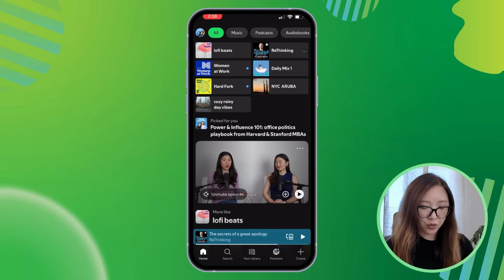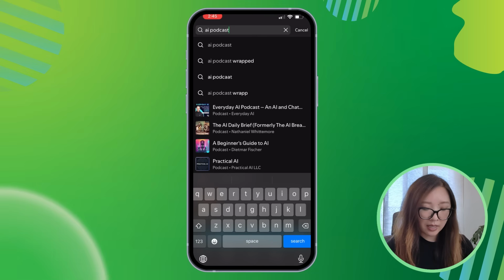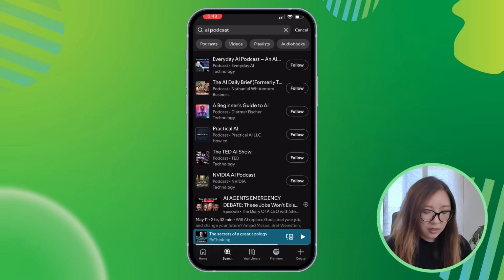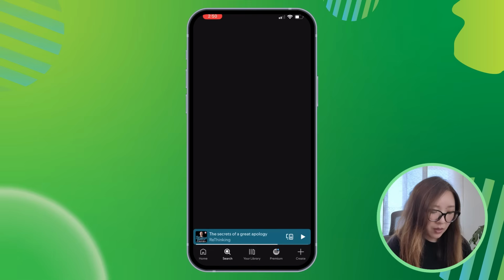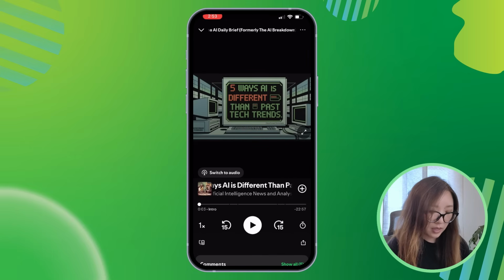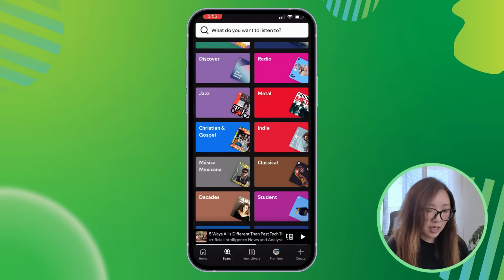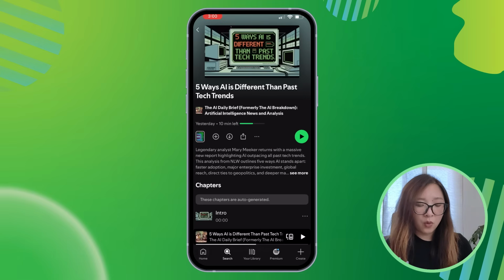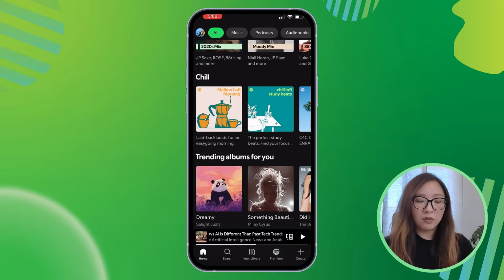Product Design Mock Interview | Spotify App Critique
In this video, I walk through a mock app critique of Spotify. You’ll see how to structure your critique, highlight strengths and weaknesses, and share actionable insights that impress interviewers.

Timestamps:
00:00 Intro
00:29 Hostinger Horizons
01:50 Set the stage
03:05 Deep dive
04:22 User journey
12:03 UI and Accessibility
13:05 Strength and weakness
13:24 How to improve
15:08 Strategic wrap-up
18:09 Summary